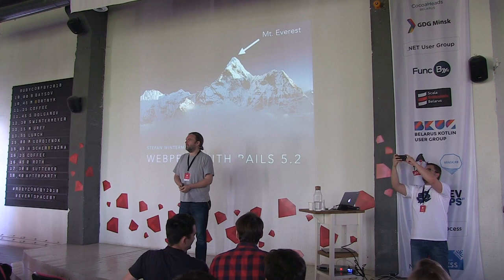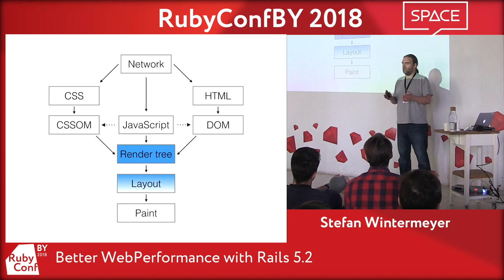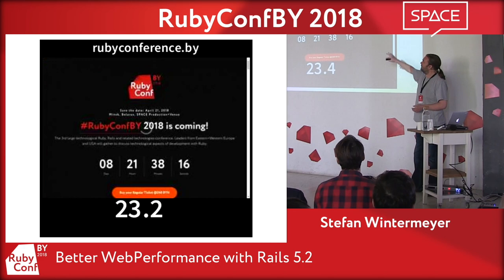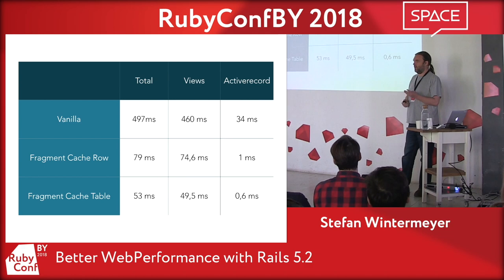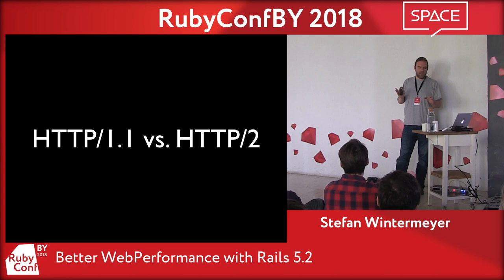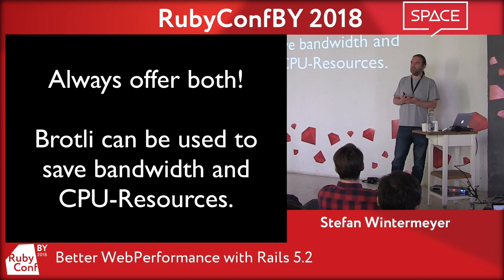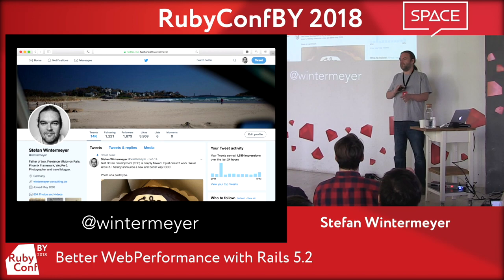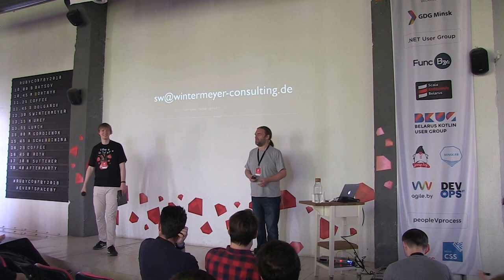RubyConfBY 2018: Stefan Wintermeyer "Better WebPerformance with Rails 5.2"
Speed is paramount for the success of a website (key for a good conversion rate and SEO). Unfortunately Webperformance is not a strong suite of a vanilla Rails application.

Let's optimize an example Ruby on Rails 5.2 web shop application and analyze before/after times. I'll show the audience where it makes sense to spend time to optimize and where not. Use the new 5.2 goodies!

Side effect: By making your Rails app faster you'll save server costs.